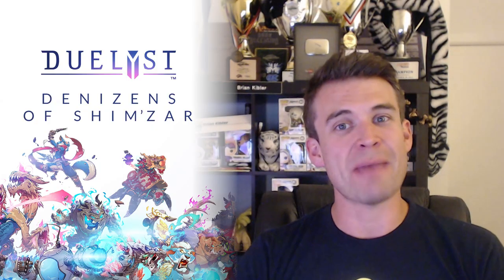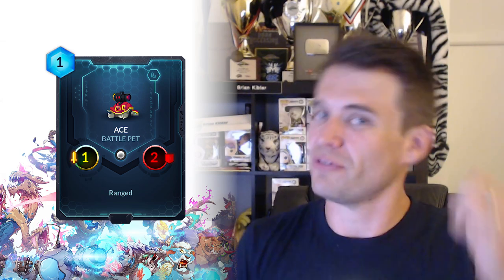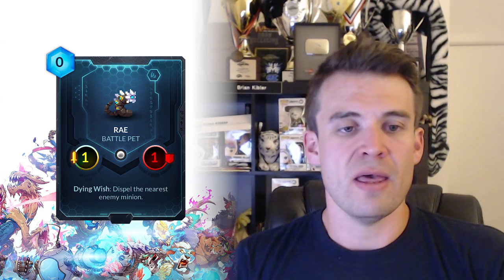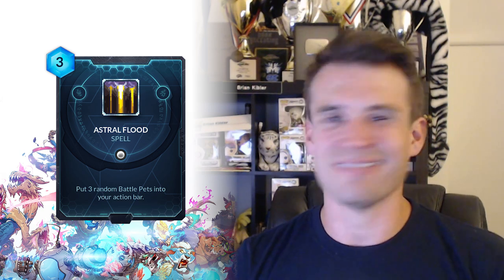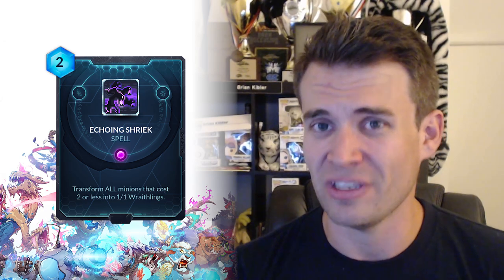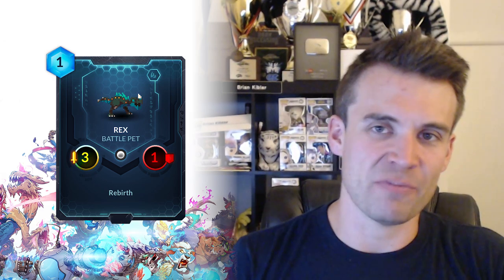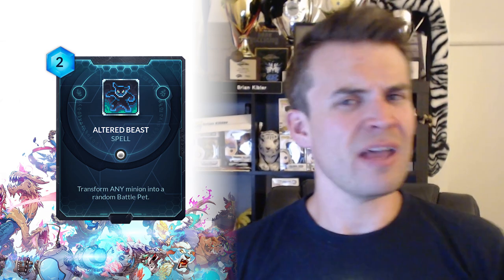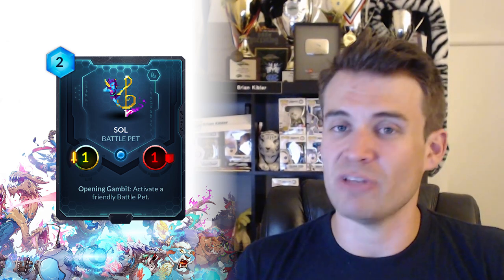(Duelyst) Denizens of Shim'zar Card Review: Part 3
This was recorded right after the Shimzar release. My opinions may have changed in the interim!